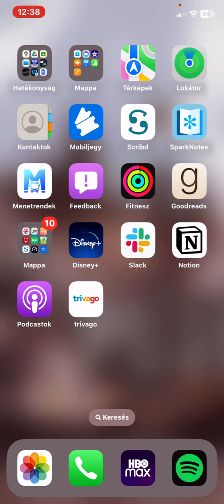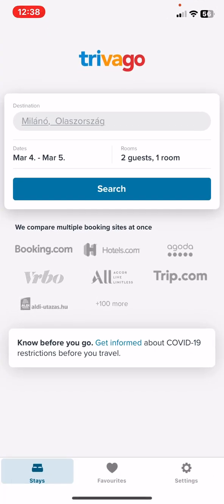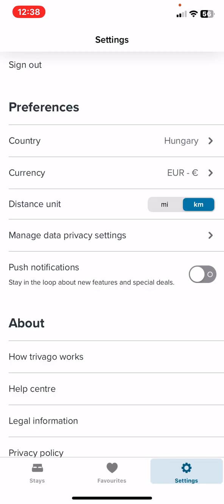How to set the distance unit in Trivago?